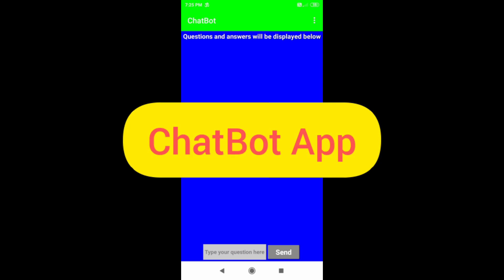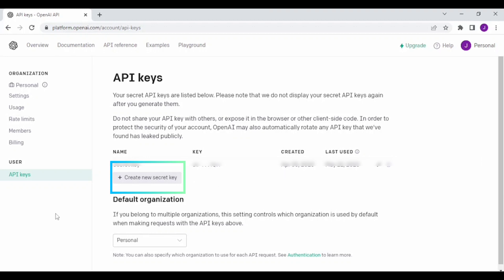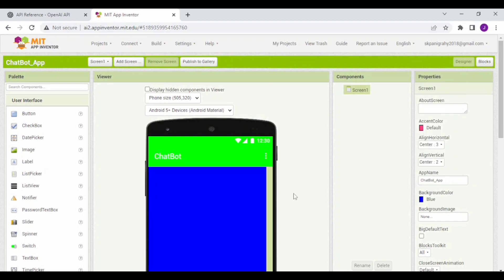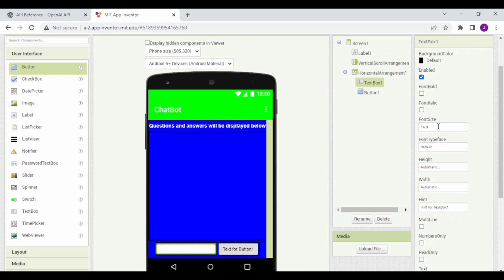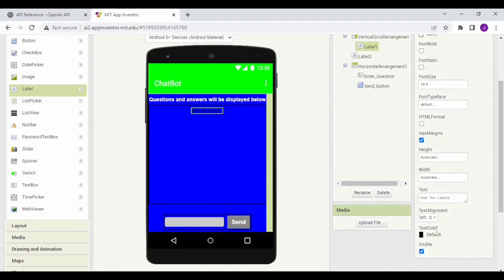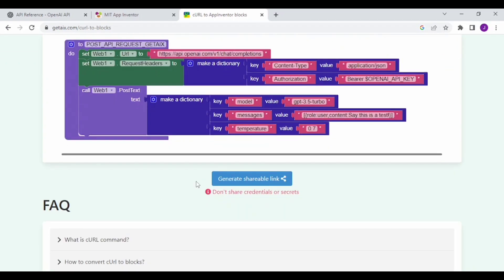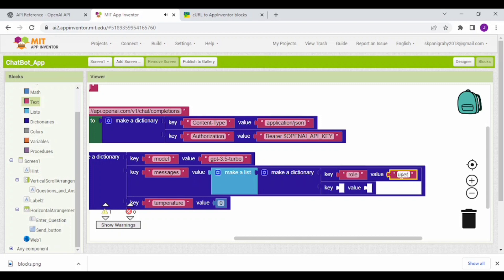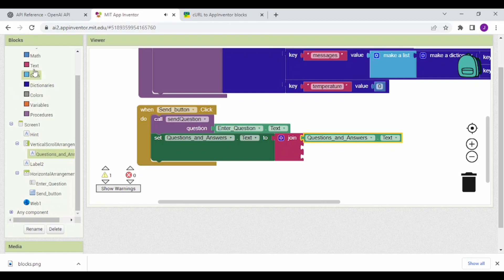How to develop ChatBot App using MIT App Inventor integrated with ChatGPT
In this video, I have explained how to develop a ChatBot App using MIT App Inventor integrated with ChatGPT